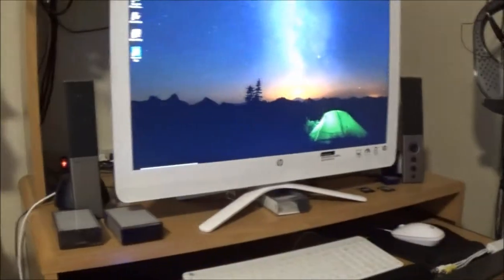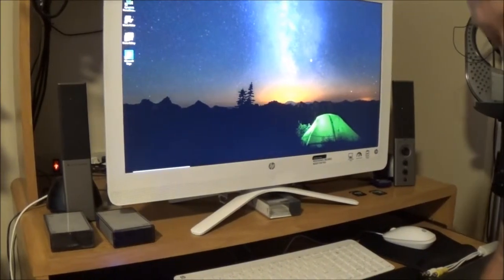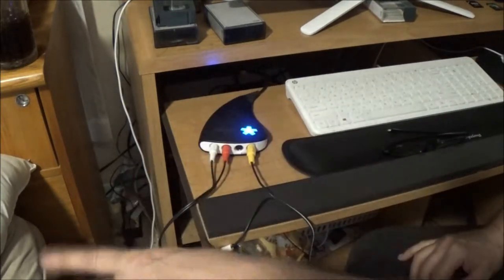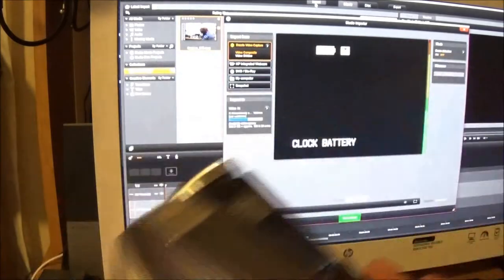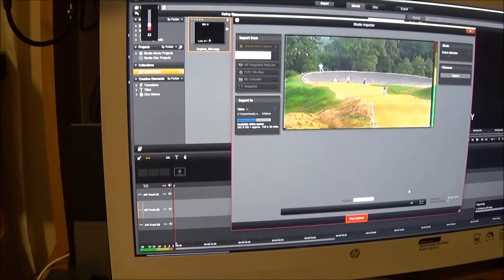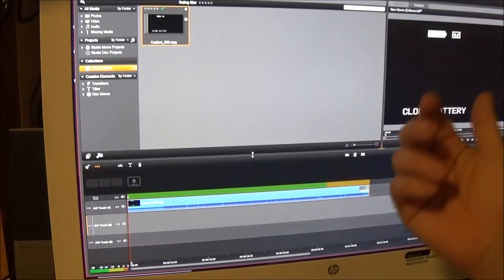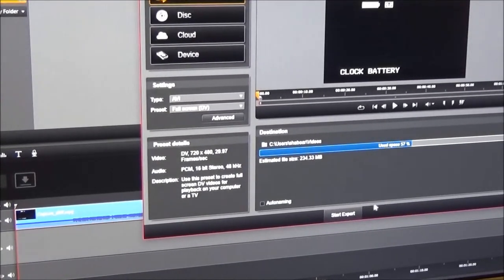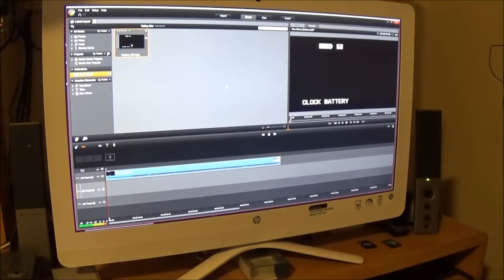How To Import Old Video Tapes To Your PC